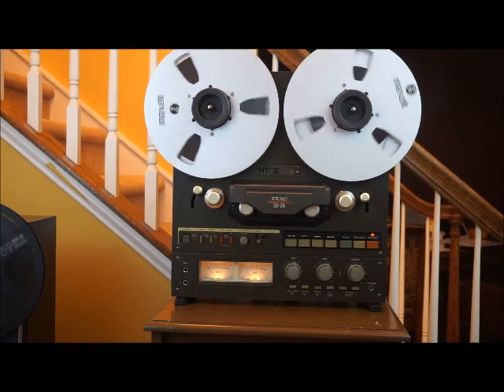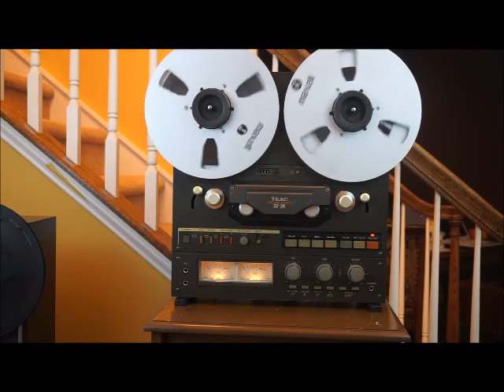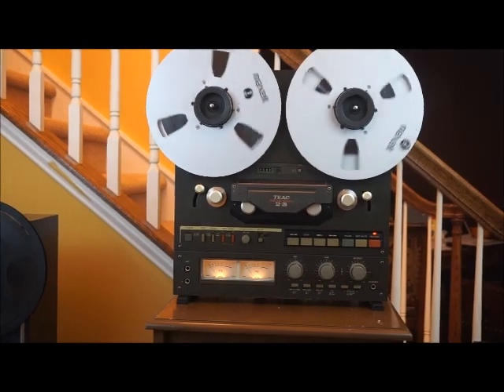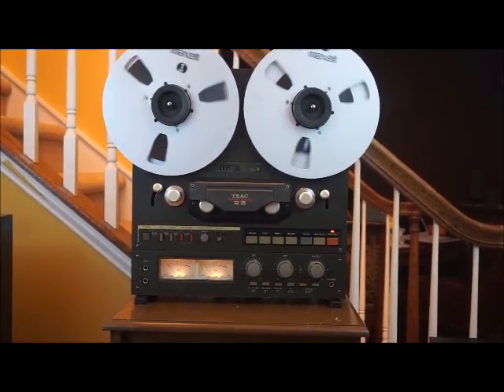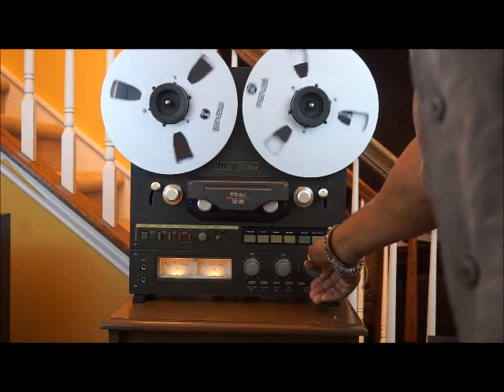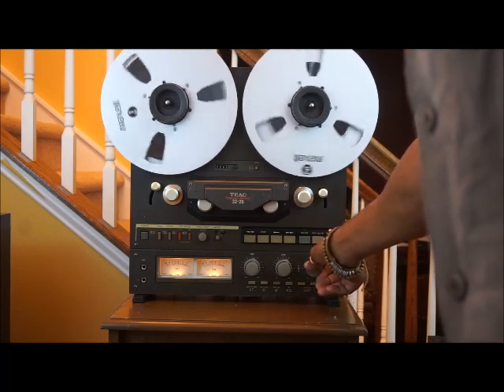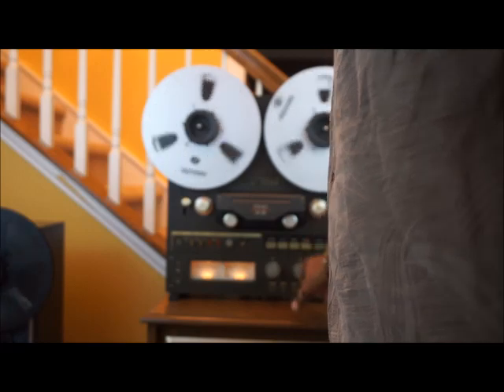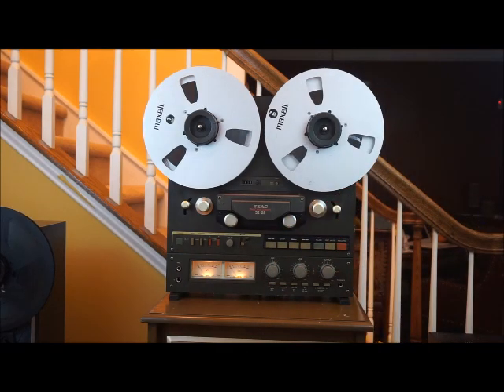TASCAM 32 2B Reel to Reel Demo